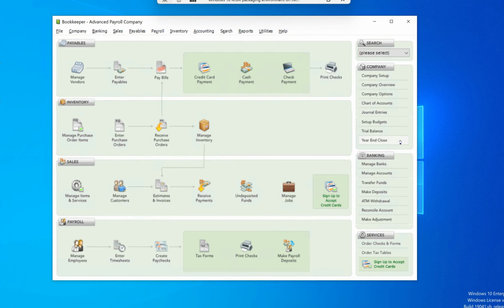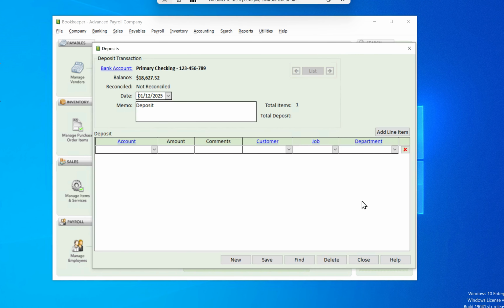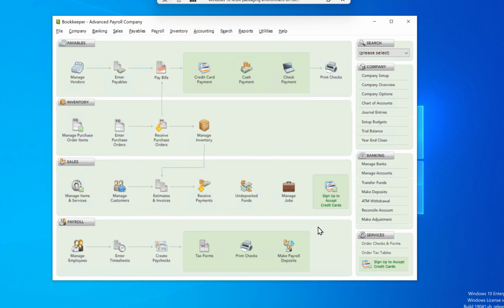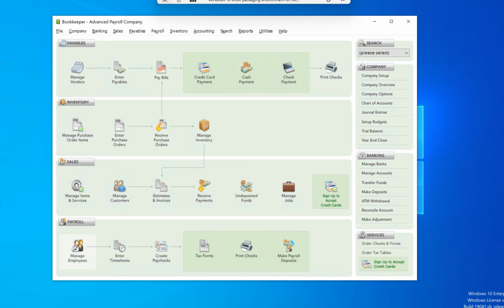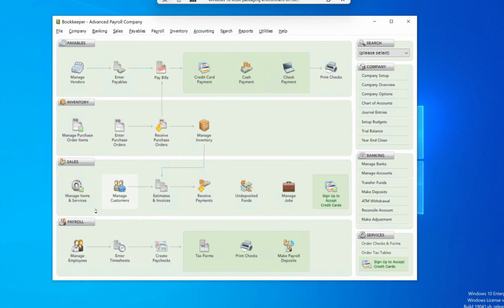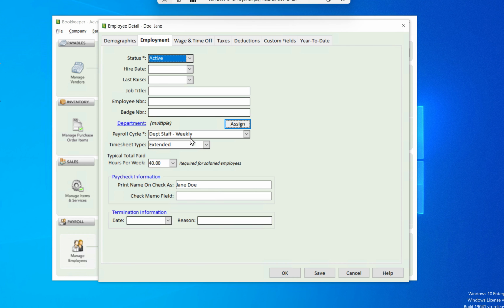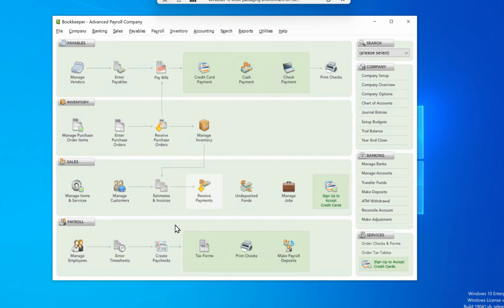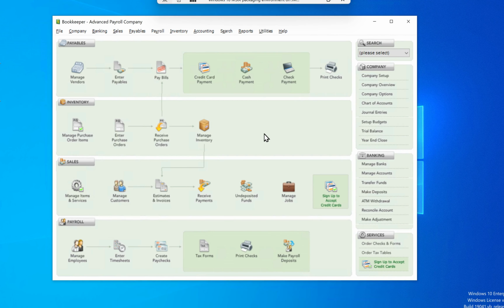Departments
Working with departments in Bookkeeper for expense, income, budget, payroll and reporting.